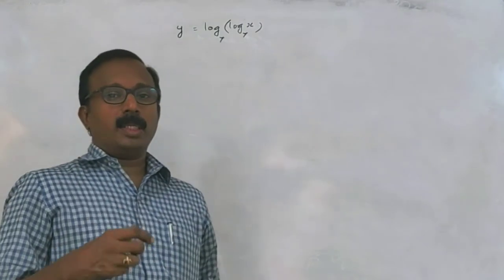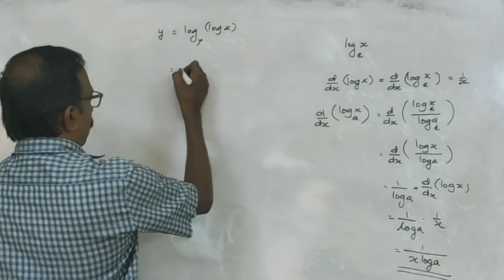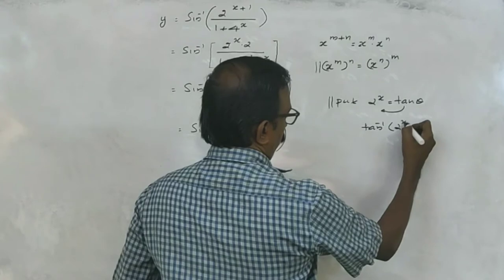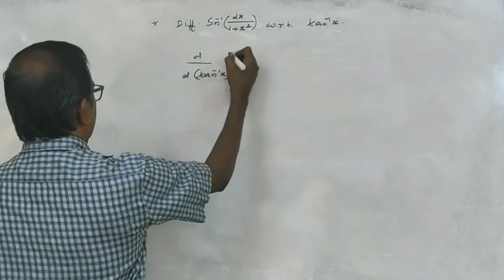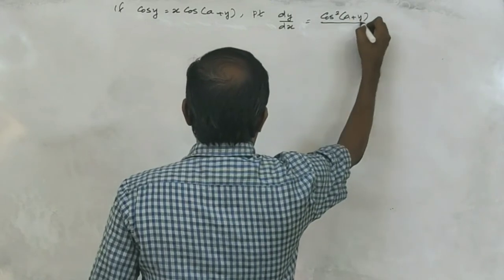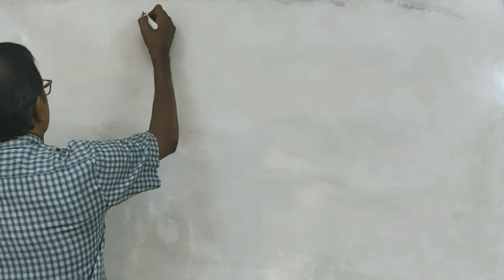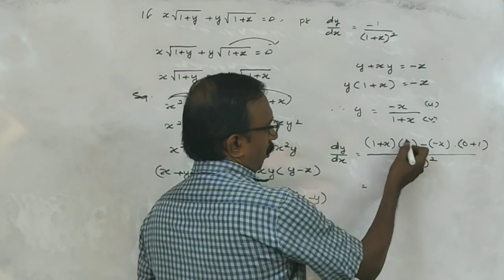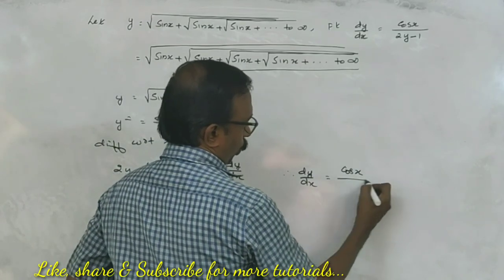Derivative of Some Important Functions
After viewing this video, you will be able to do some important questions in differentiation.